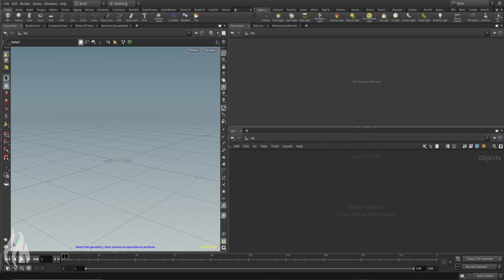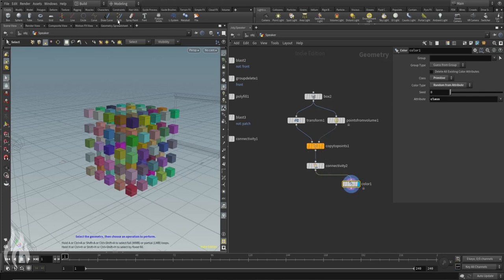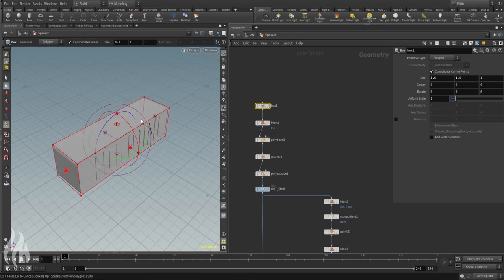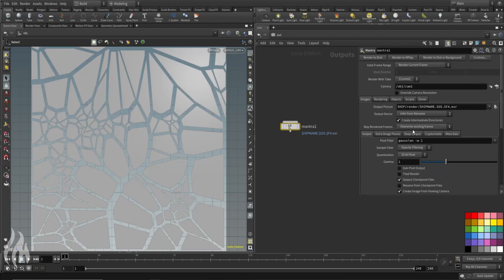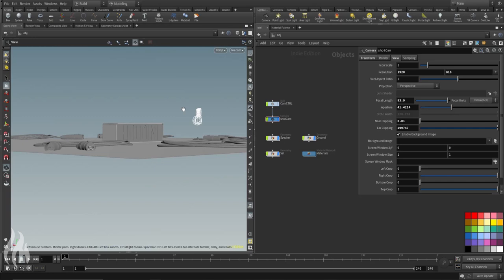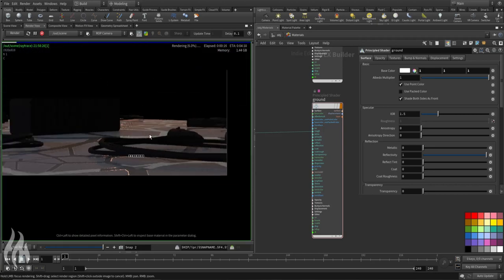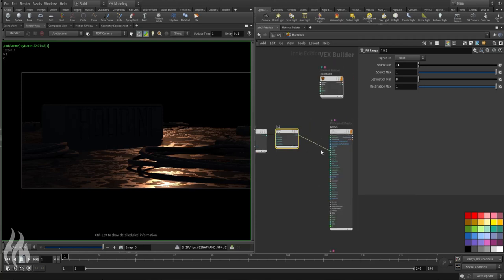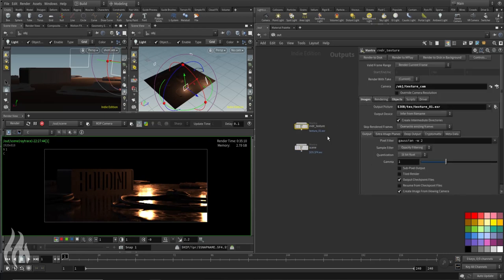Get Started In Houdini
In this video I'm going to take a practical look at going from a blank Houdini scene to a final render. We're going to discuss a handful of the methods and tools that we'd use to produce actual images in Houdini, and hopefully keep it simple and easy for anyone wanting to pick up Houdini.